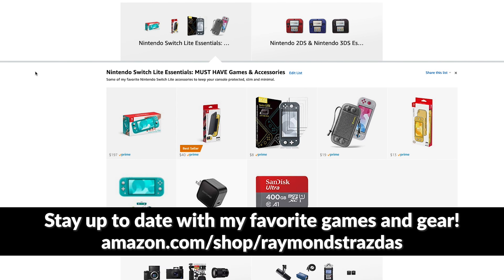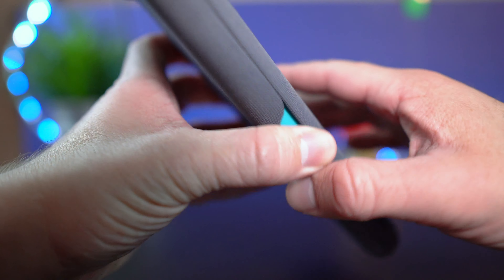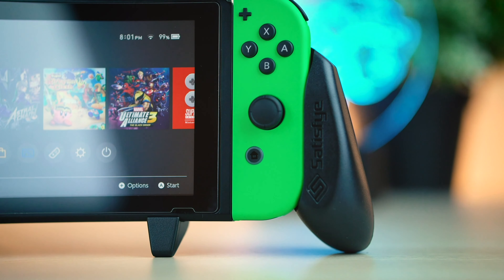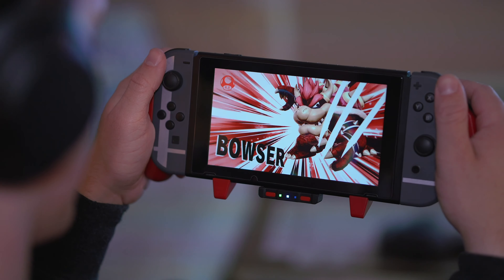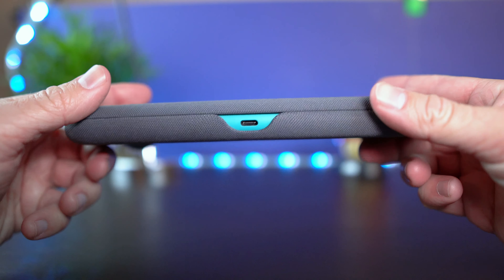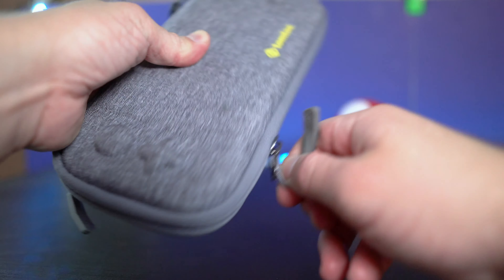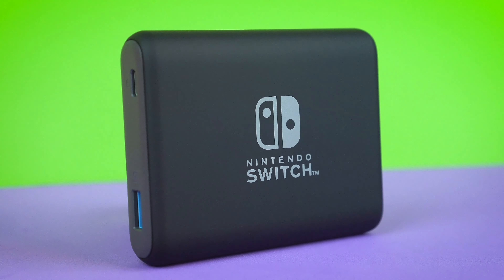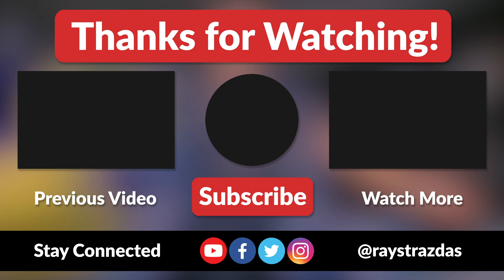Best Nintendo Switch & Nintendo Switch Lite Accessories Under $50! (2020) | Raymond Strazdas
Here are some MUST HAVE Nintendo Switch & Nintendo Switch Lite accessories under $50! From cases to covers to controllers, there are some amazing Switch and Switch Lite accessories out on the market - however, choosing the right ones can be tough.

MUST HAVE New Nintendo Switch & Nintendo Switch Lite Accessories UNDER $50!

Nintendo Switch
➸ amFilm Tempered Glass Screen Protector
➸ VUP Ultra Slim Hard Case
➸ Zelda Padded Dock Sock
➸ Satisfye SwitchGrip Pro
➸ HomeSpot Bluetooth Audio Transmitter
➸ Sandisk Ultra 400GB microSDXC Card

➸ Official Nintendo Switch Lite Flip Cover
➸ Orzly Glass Screen Protector
➸ Tomtoc Ultra Slim Carry Case
➸ HORI DuraFlexi Protector
➸ RAVPower 61W USB-C Wall Charger
➸ Anker PowerCore 13400 Nintendo Switch Edition

Helpful Links

About Raymond